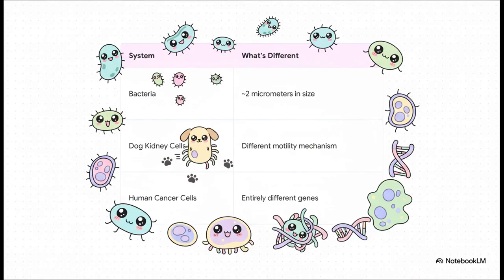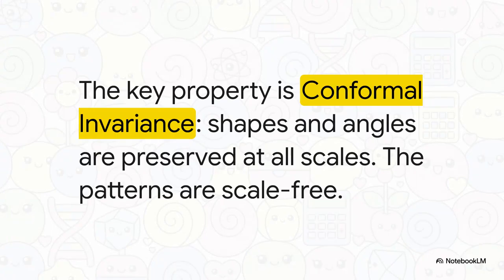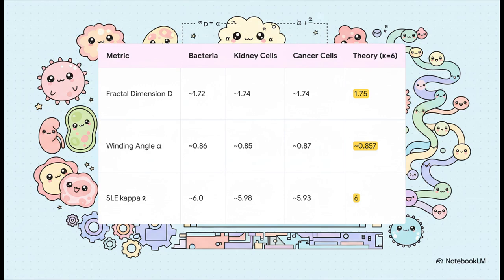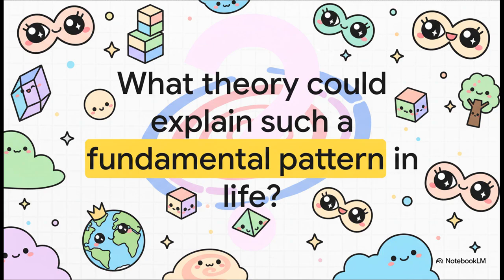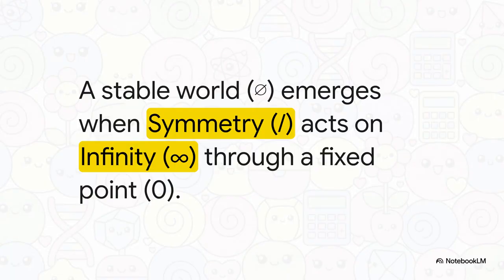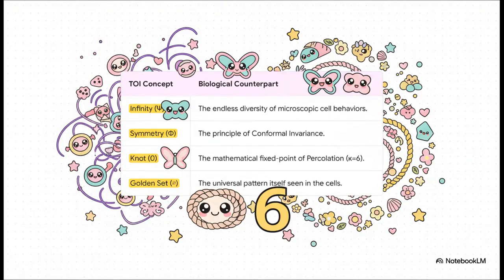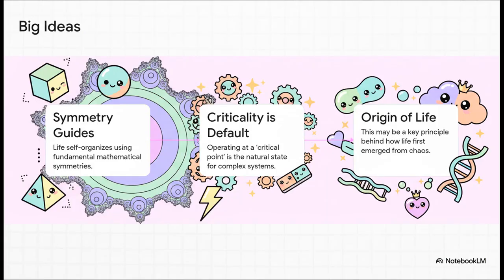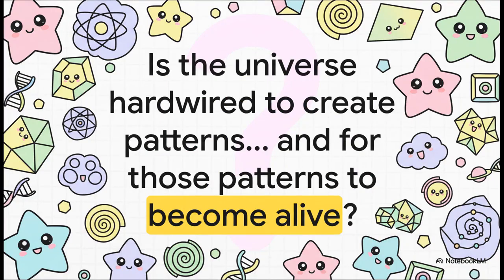Life s Universal Blueprint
Recent experiments have revealed that the macroscopic flow patterns in diverse living systems exhibit universal conformal invariance, suggesting an emergent scale-invariant order in biological matter. Vorticity contour loops in monolayers of mammalian cells and bacterial colonies follow Schramm–Loewner evolution (SLE) with diffusivity parameter kappa approximately equals 6, characteristic of the 2D percolation universality class.

This work synthesizes this empirical evidence with the Theory of Infinity (TOI), demonstrating correspondences to known structures in exceptional Lie algebra theory and interpreting the observed conformal patterns as emergent “golden sets” arising from infinite microscopic complexity.